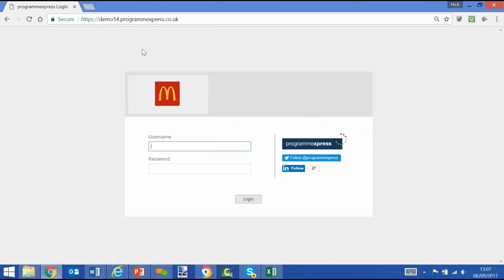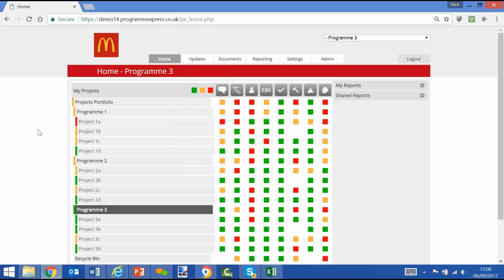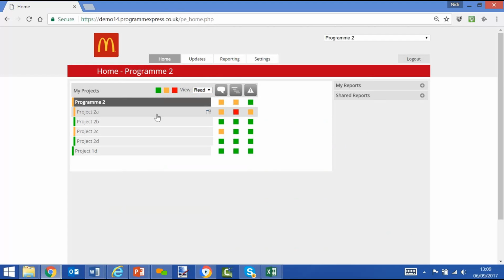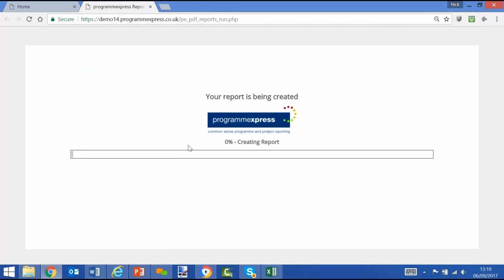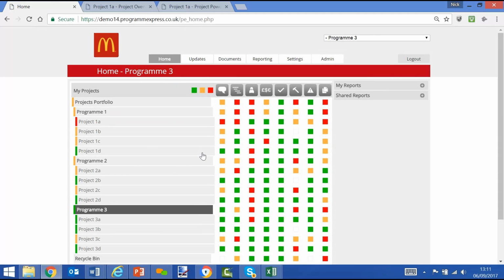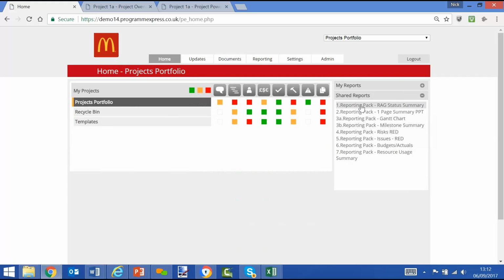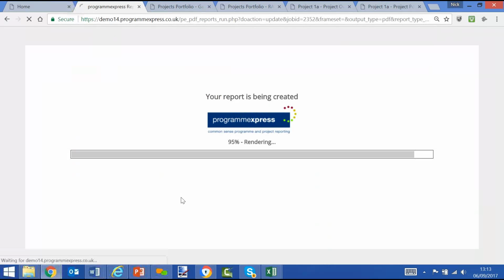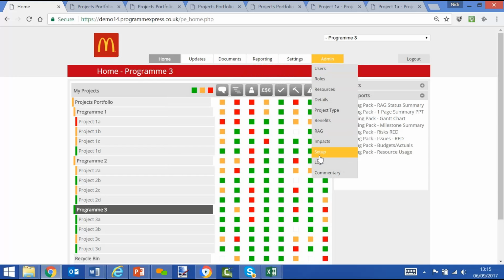PE Demo McDonalds